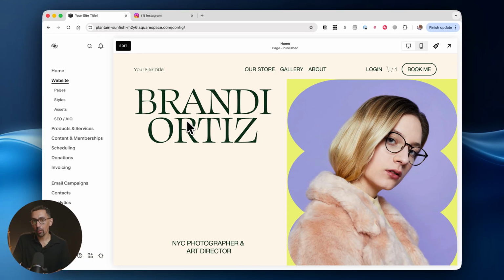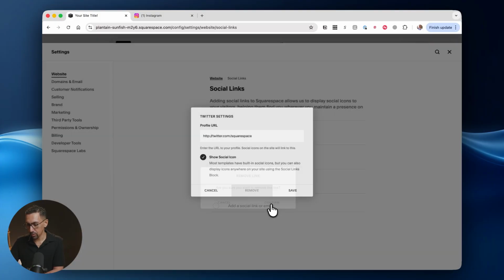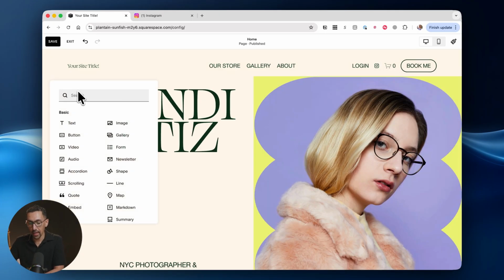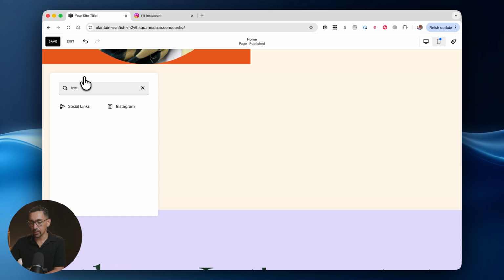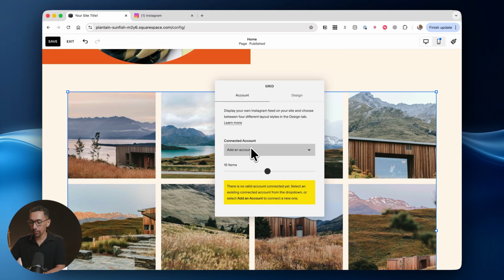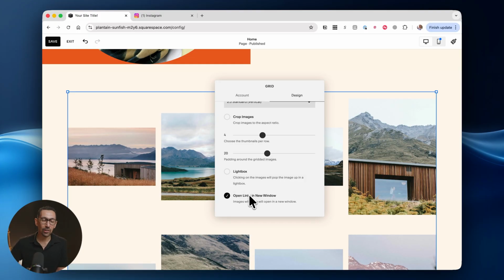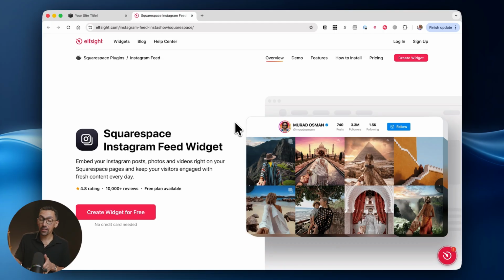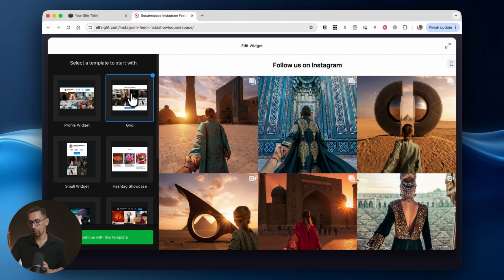How to Add Instagram Feed to Squarespace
ALSO... 🧑‍💻 Save 20% On Squarespace Today! (code ISKANDER20)

Easiest Way to Link Instagram to Your Squarespace Website - Step-by-Step Guide! In this video, you'll learn how to seamlessly link your Instagram account to your Squarespace website. The tutorial covers two main methods: adding social icons to any page, navigation, or footer, and embedding your latest Instagram posts directly onto your site. Additionally, advanced options using a third-party plugin from Elf Site are discussed for more customization. The video also offers tips on design choices, and provides useful resources for both new and experienced Squarespace users. Watch till the end for special discounts and free templates to enhance your web designing experience.

00:00 Introduction: Linking Instagram to Squarespace
00:18 Adding Social Icons to Your Site
02:04 Embedding Latest Instagram Content
04:21 Using Third-Party Plugins for Instagram Feed
05:15 Additional Resources and Conclusion